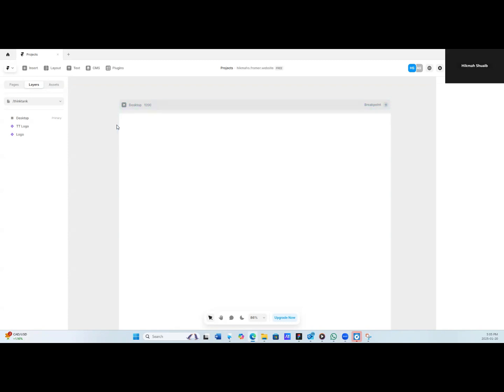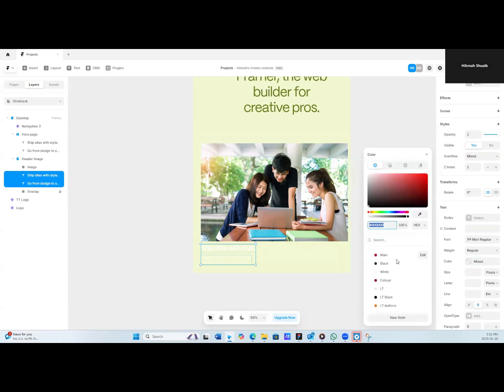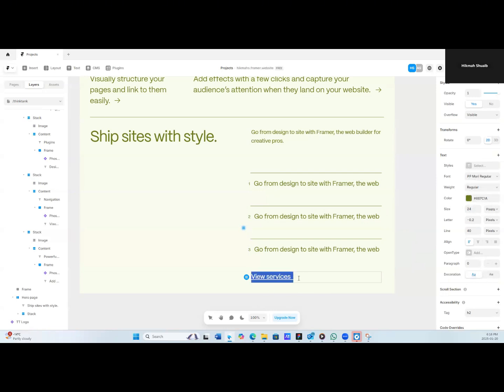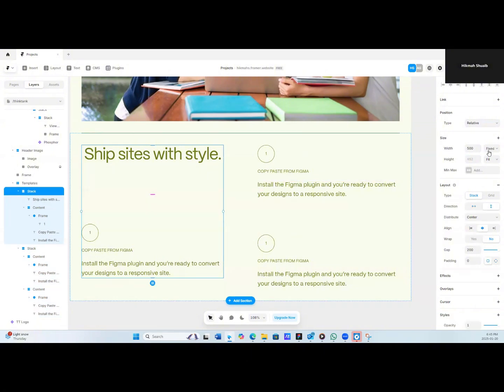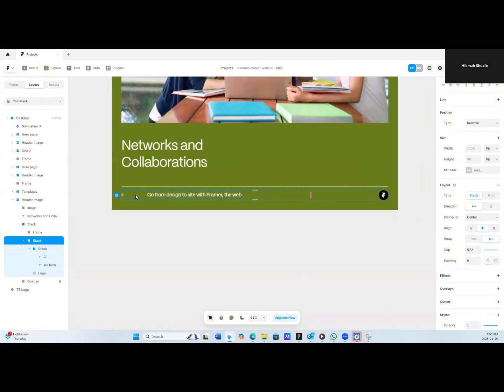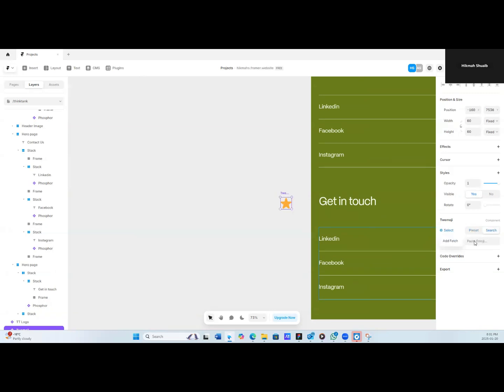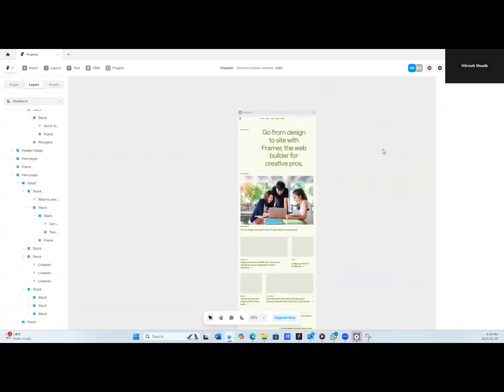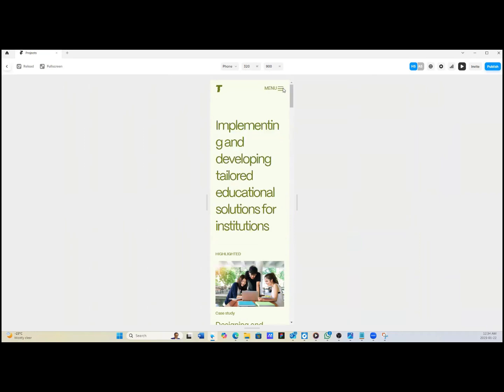Behind The Screen episode 3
In this episode, Hikmah takes us through her process for designing and developing inside of framer.